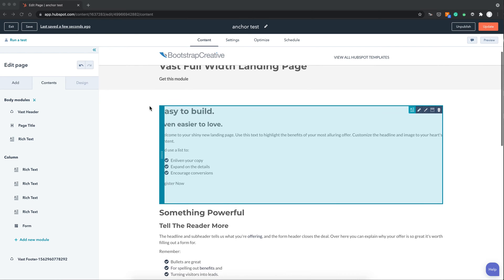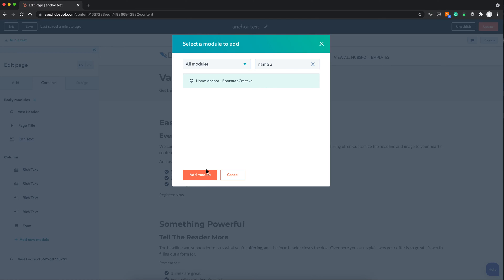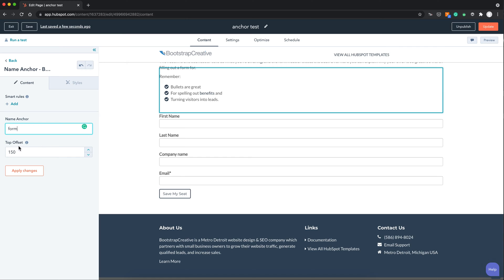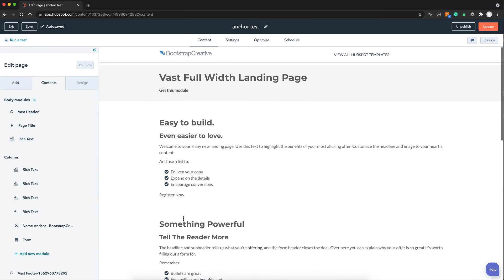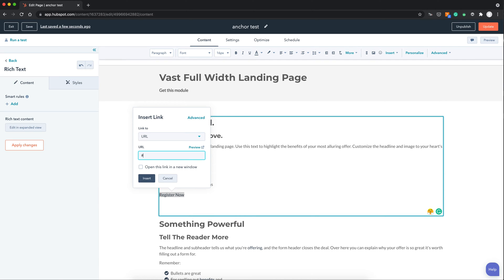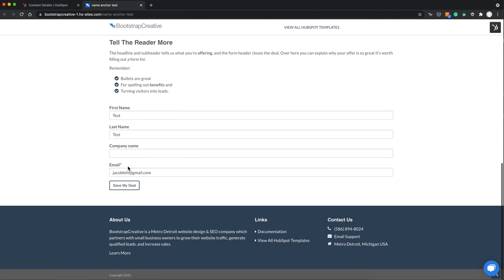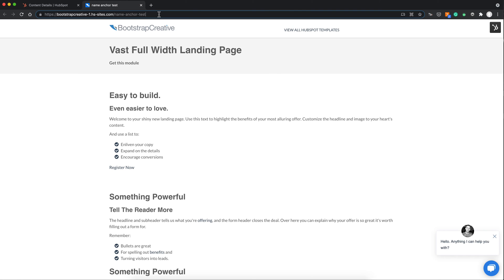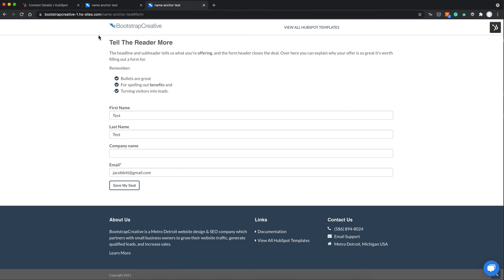HubSpot CMS Name Anchor Module Demo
The HubSpot CMS name anchor module allows you to easily add a name anchor to a page or blog post. Name anchors are a way to create a link to a particular section of a page using a hash in the url like

You can download this module for free in the HubSpot Asset marketplace